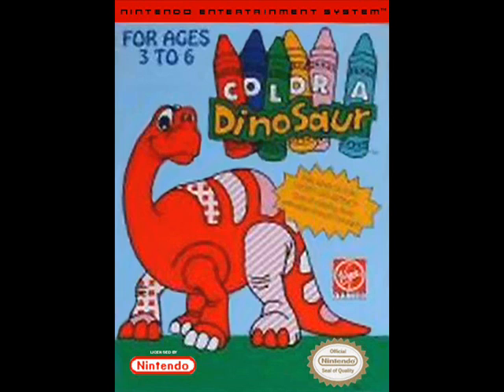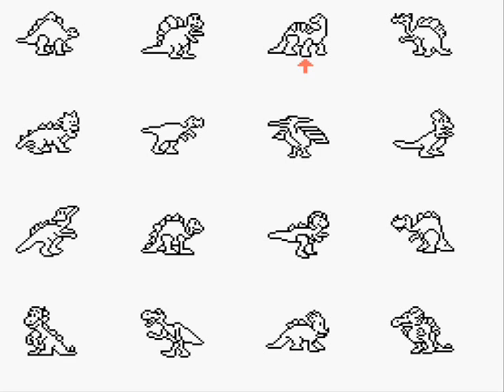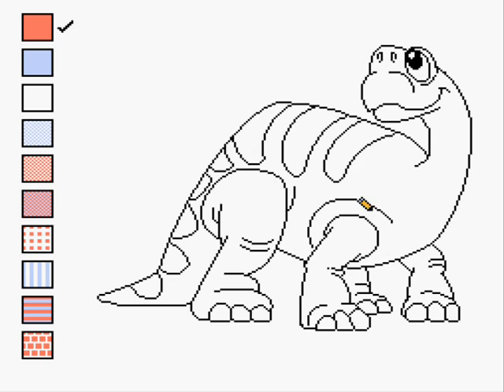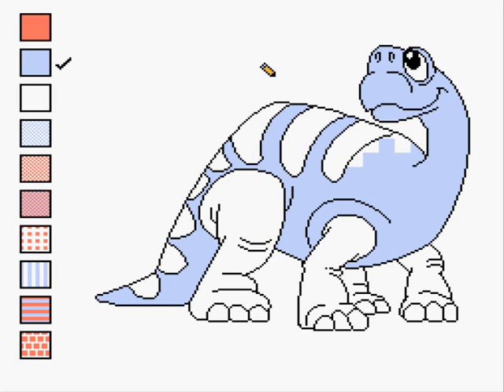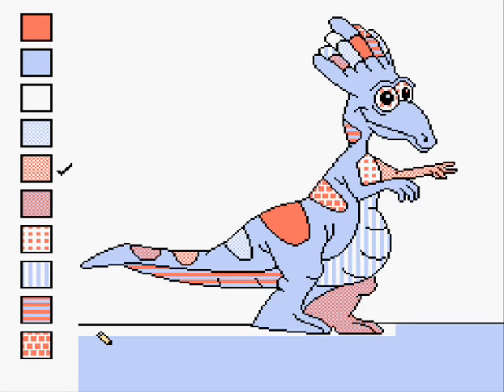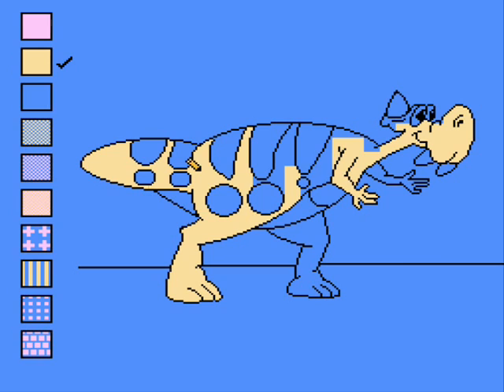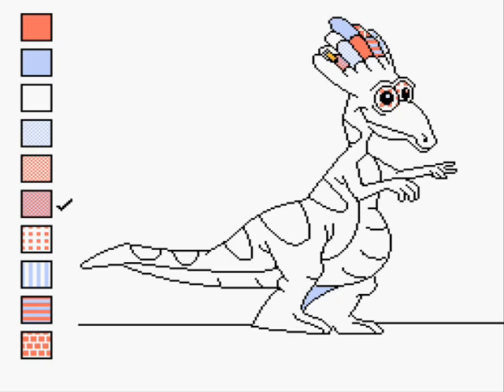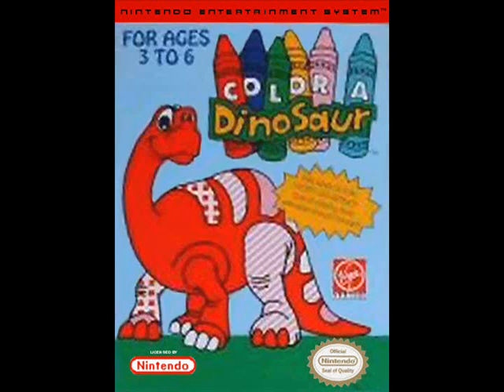Color A Dinosaur NES Review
My review of "Color A Dinosaur" on NES